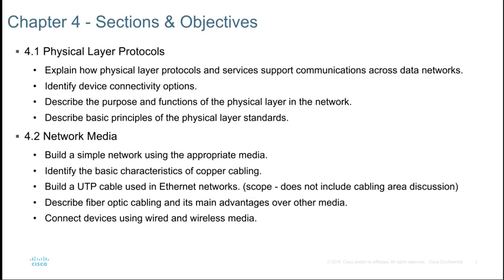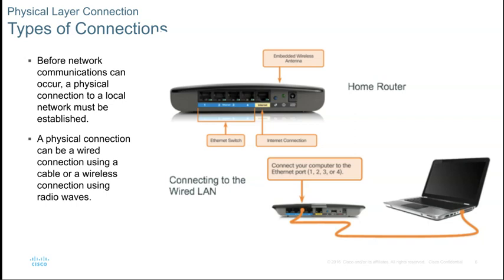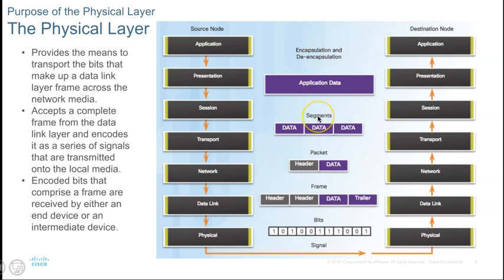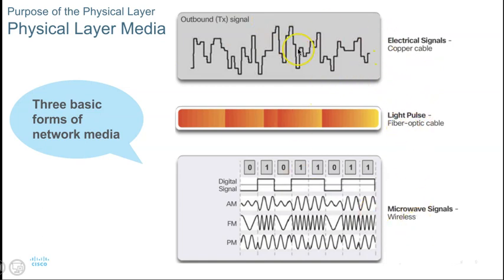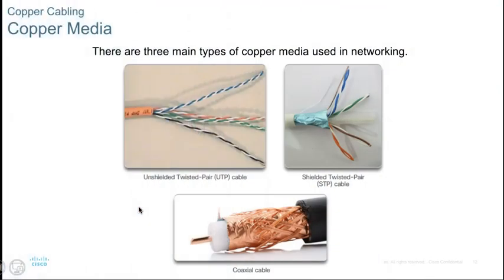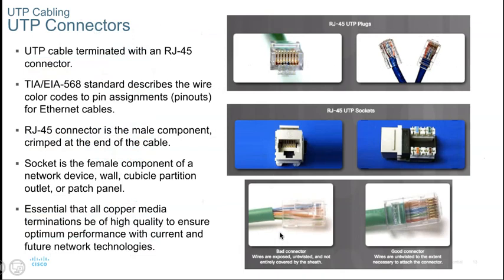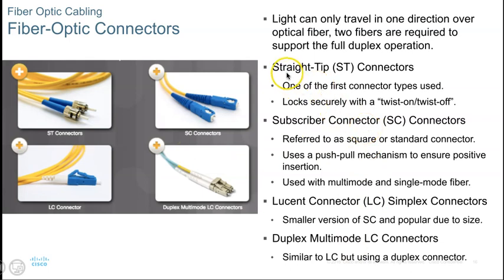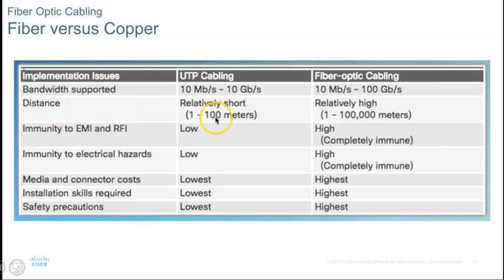CCNA I CH 4 Part I Network Access